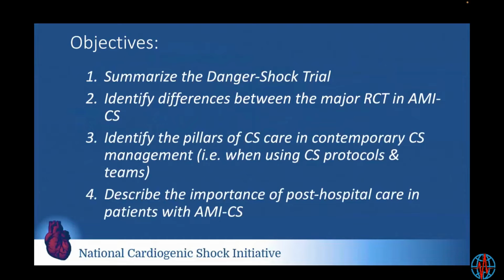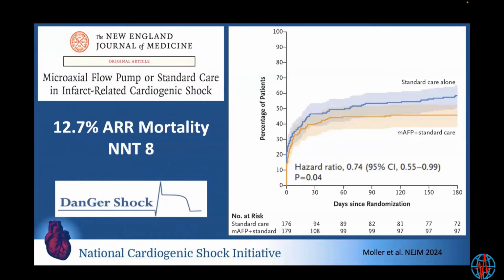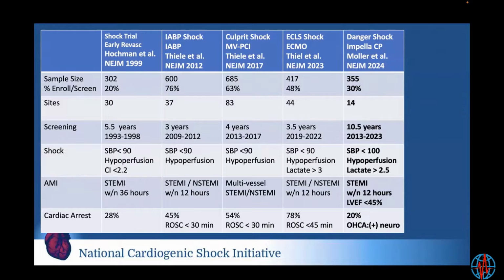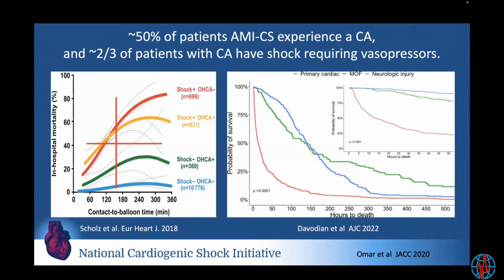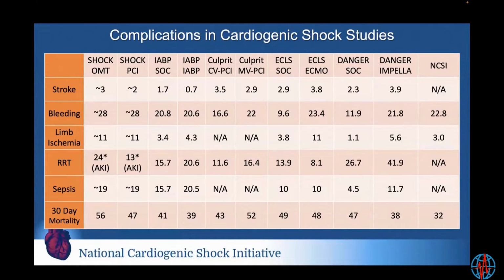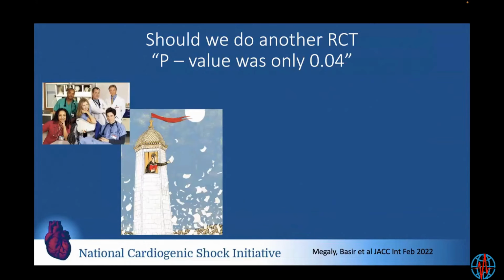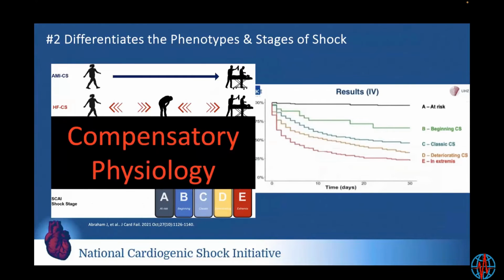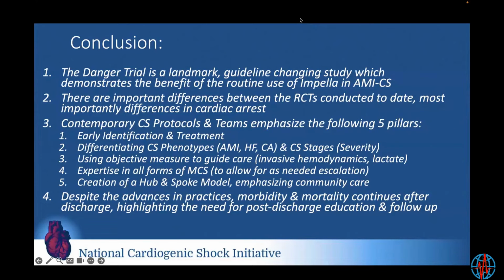Cardiogenic Shock Care with Dr. Babar Basir | Global Cardiology University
Welcome to our webinar on Cardiogenic Shock Care, a critical condition often seen in patients following a myocardial infarction. This session is designed to equip healthcare professionals, students, and anyone with an interest in cardiology with a comprehensive understanding of the latest advancements in the management of cardiogenic shock, particularly in light of the Danger-Shock Trial presented at the American College of Cardiology (ACC) 2024 conference.

Learning Objectives:
1. Summarize the Danger-Shock Trial: Understand the key findings and implications of this landmark trial, which promises to change clinical practice.
2. Identify major differences in randomized control trials: Learn how the Danger-Shock Trial compares to other significant trials in cardiogenic shock management.
3. Recognize the pillars of contemporary cardiogenic shock care: Explore the critical components of effective management protocols and shock teams.
4. Describe the importance of post-hospital care: Understand the essential steps in the continuum of care for patients recovering from cardiogenic shock.

Who Should Watch:
- Healthcare professionals seeking to stay current on cardiogenic shock management
- Medical and nursing students focused on critical care and cardiology
- Patients and their families looking for detailed insights into cardiogenic shock treatment and care

Engage with Us:
- Have questions or comments? Leave them below the video, and our team will respond.
- X: @CardiologyUniv

Global Cardiology University | Powered and supported by The EKG Guy.